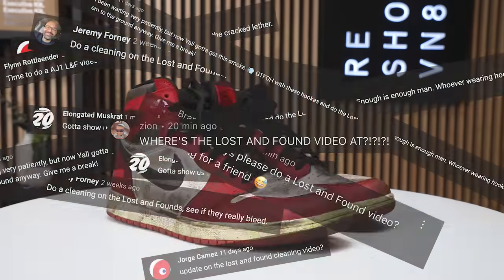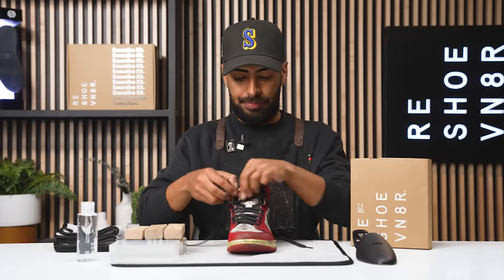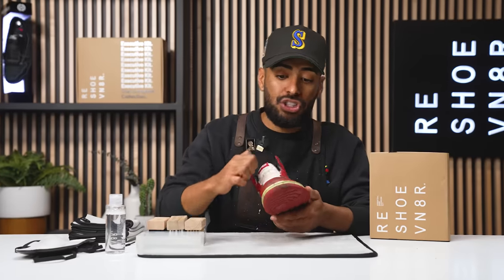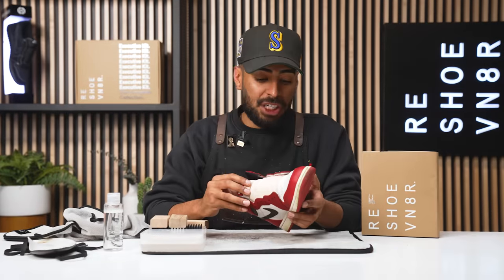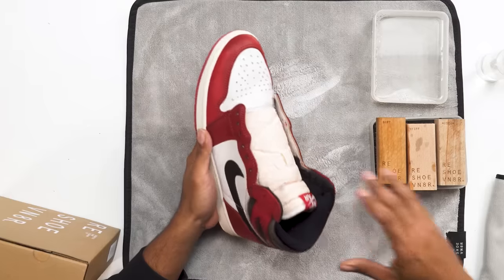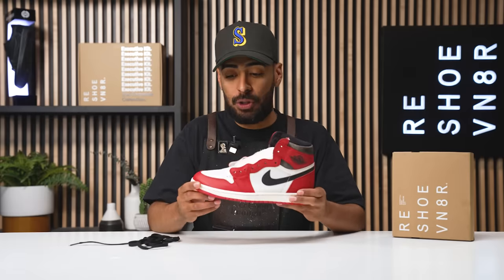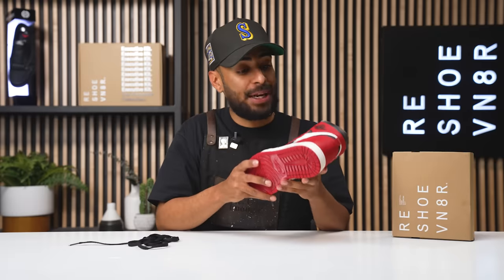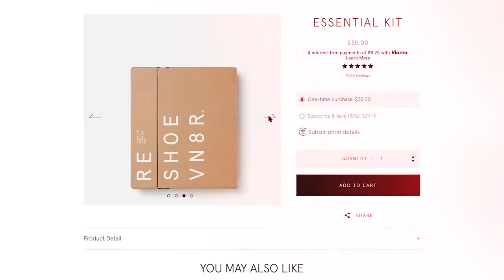The Best Method to Clean Lost and Found Air Jordan 1s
Hands down the most requested sneaker in the comment section! In today's Shoe Care Academy episode, Vick Almighty took on the Lost and Found Jordan 1s using the RESHOEVN8R Essential Cleaning Kit.

Now.. The comments let us know that a lot could go wrong with these sneakers and that the red color has a tendency to bleed, the white leather could chip, the possibilities were endless. What do you think went wrong in today's cleaning?!

Moving onto the cleaning portion; these sneakers were worn to mow the grass... I know before you say it, Who wears Jordan's to do yard work?! Well the answer is none other than Vick Almighty. To remove the grime, grass stains and all that came along with the dirtying process, we relied heavily on the Essential Cleaning Kit.

The Soft Bristle Brush was used to break down on the grime on the uppers by creating all the suds necessary, while the Medium Bristle Brush worked its magic on the grass stained midsole and finally that Stiff Bristle Brush went to work on the outsole of the sneaker. After a quick air dry, these results speak for themselves.